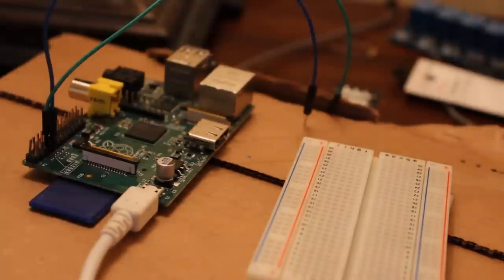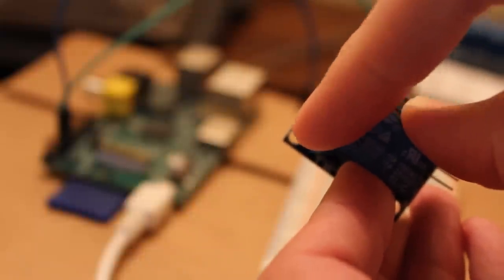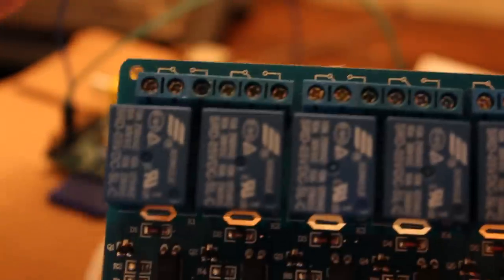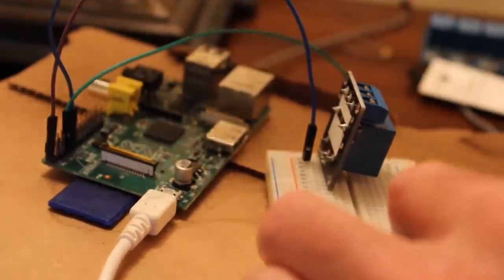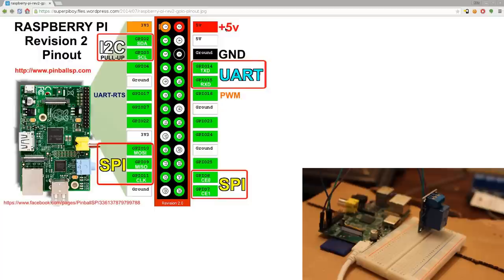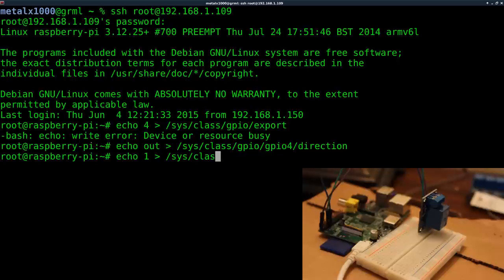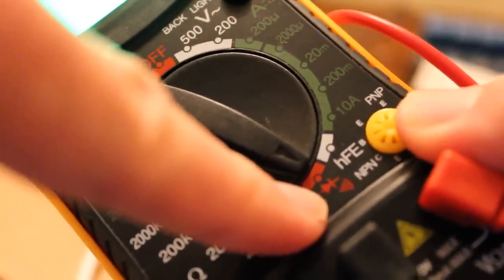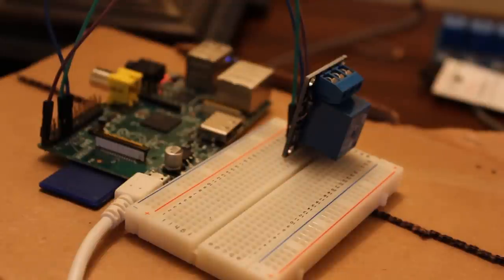02 Raspberry Pi GPIO High Voltage Relay Switch Home Automation Linux Tutorial